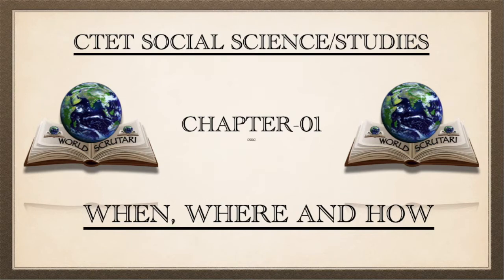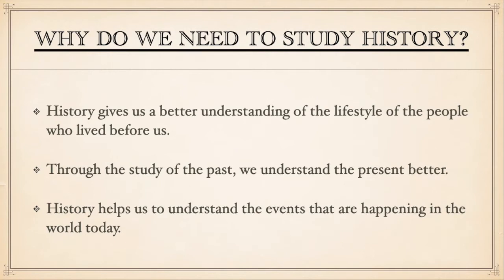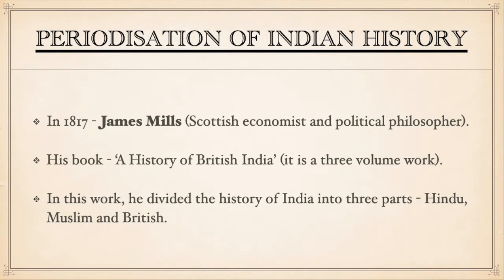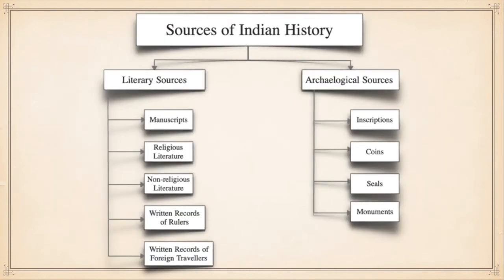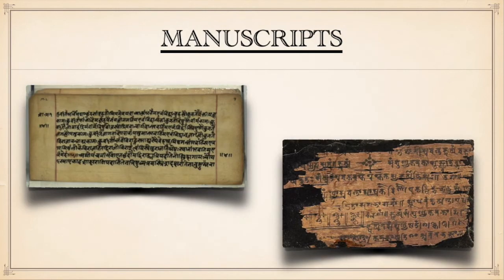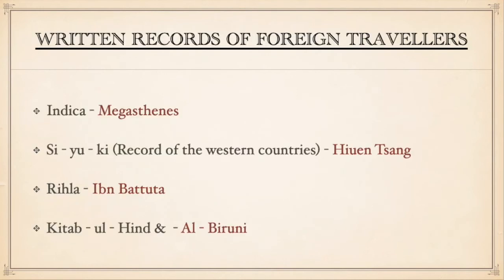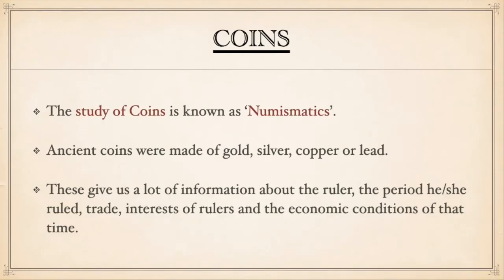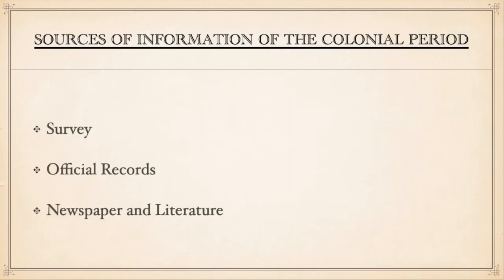History - Chapter 1 (When, Where and How), CTET Social Science/Studies